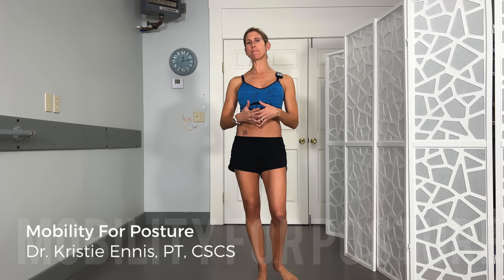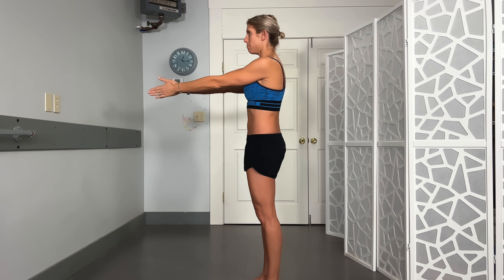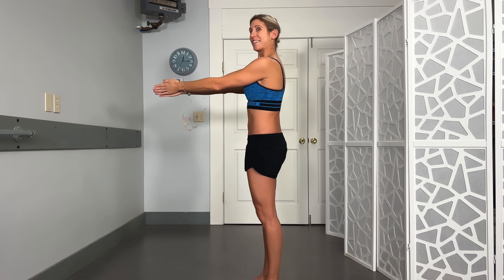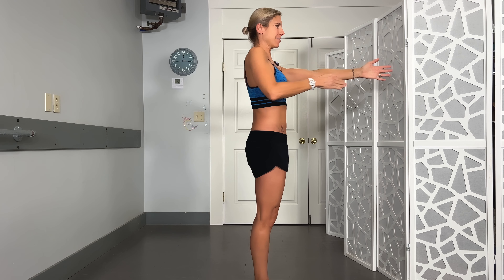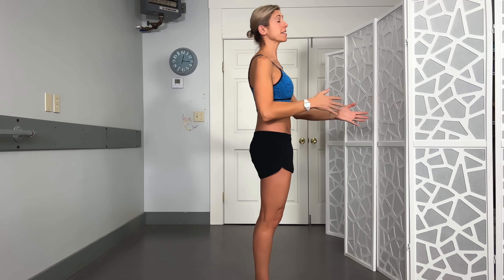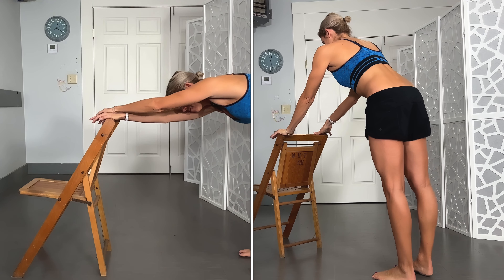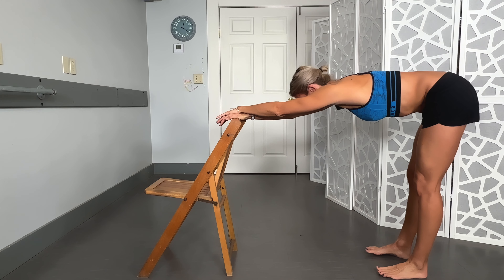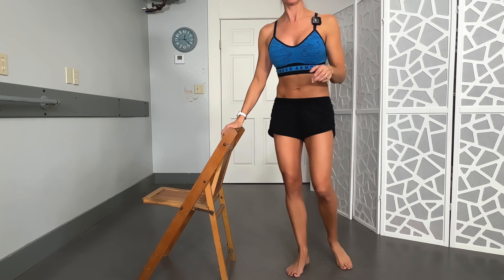Upper Body Mobility Routine To Improve Posture And Relieve Shoulder Tension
Rounded shoulders and a forward head are common postural problem that can cause pain and tension.
This video shows you gentle and easy mobility exercises to target the shoulders, chest, upper back, mid back to help improve your posture and release tension.